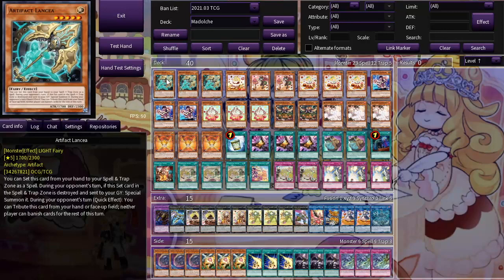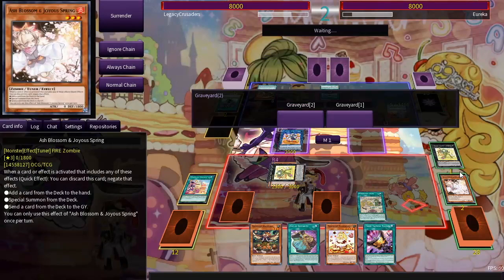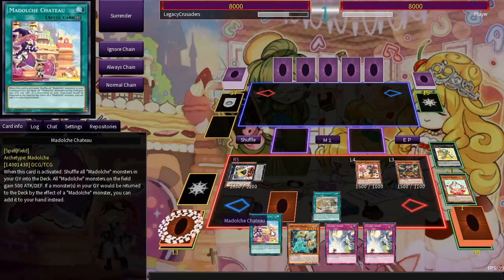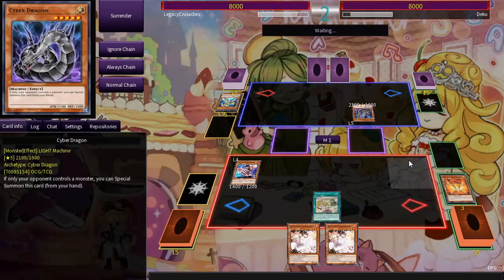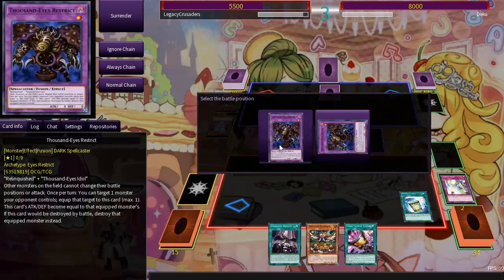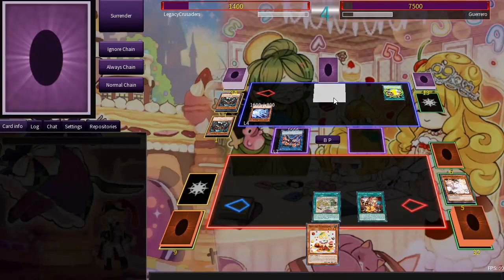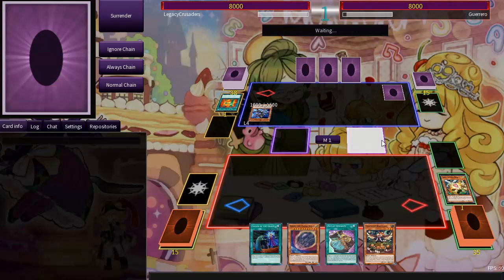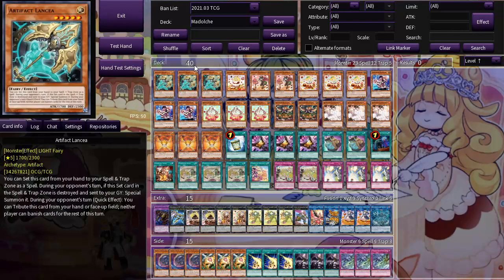Yugioh | How to Play Madolche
Today we are learning to play Madolche with Shonshon who I played in the top tables of Sir Emanon discord tournament, we'll be playing a few matches and discussing the decisions we'll be making throughout the games while testing out how good deck is this format really.

Grie Velorn
You can support as well: